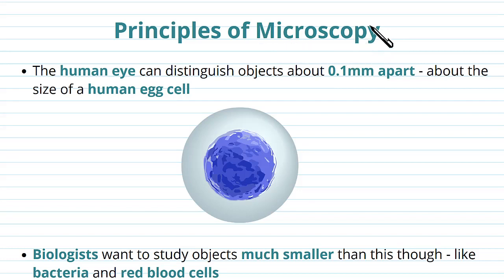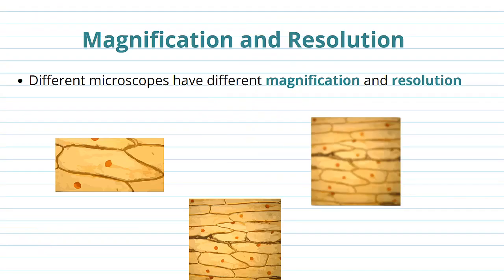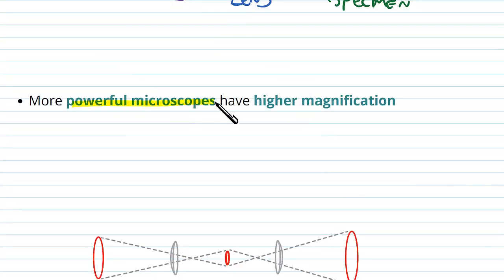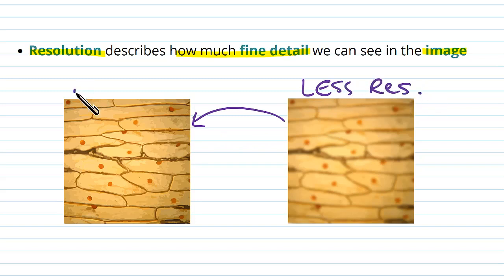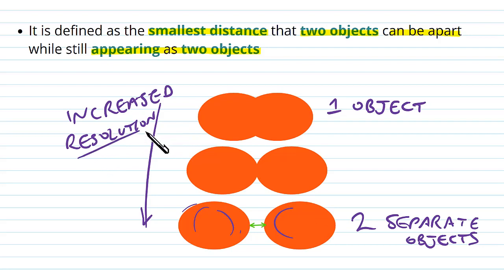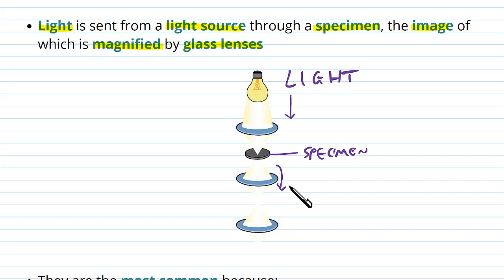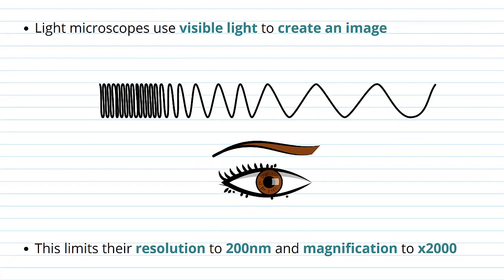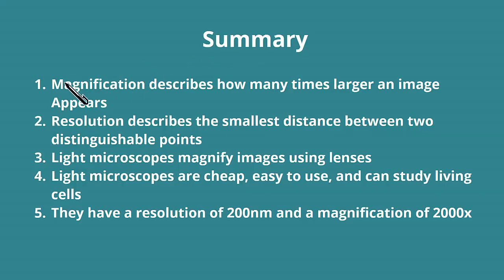Principles and Features of Light Microscope